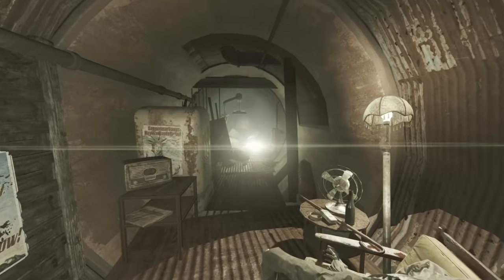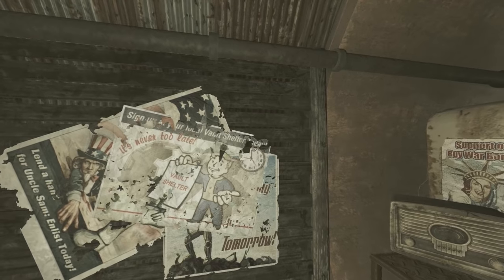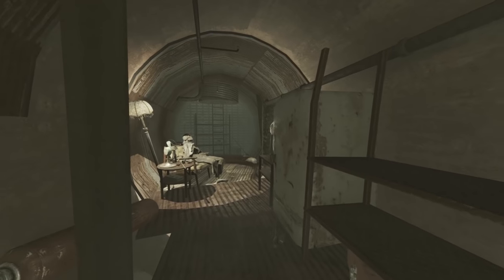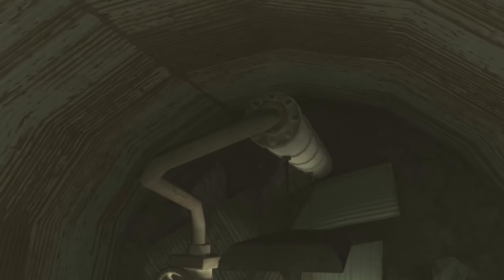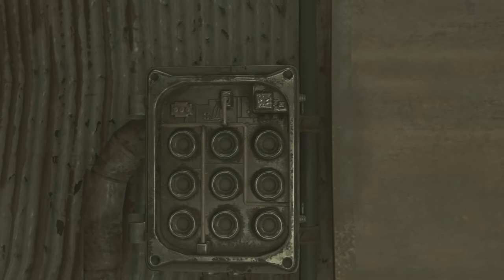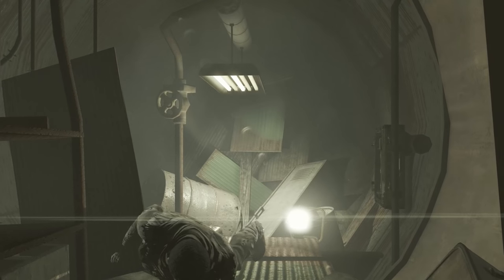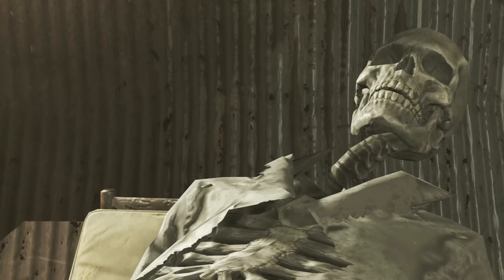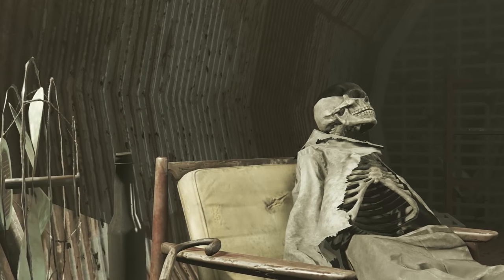Fallout 4 › The Hidden Vault